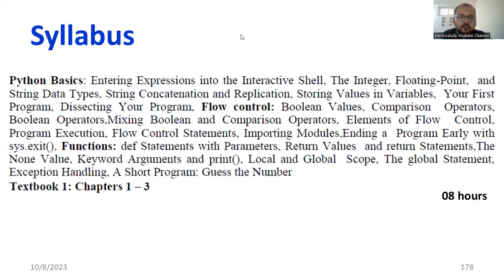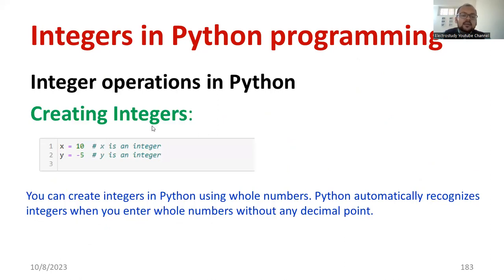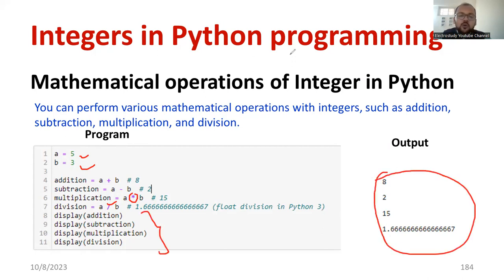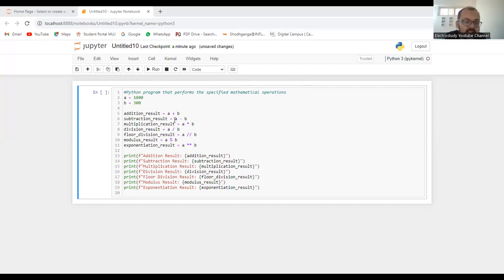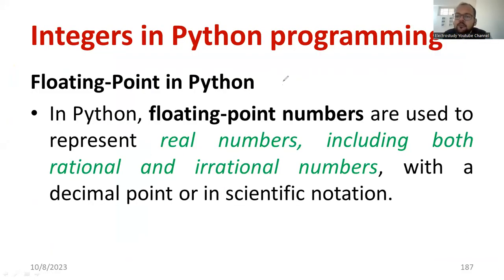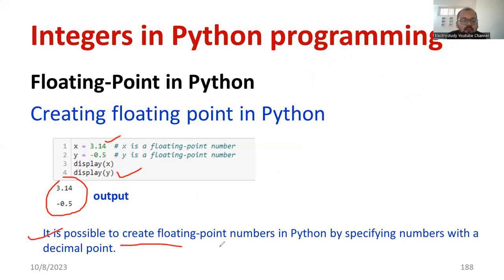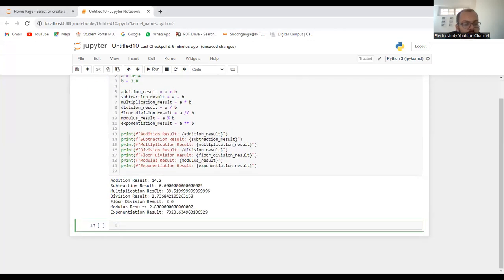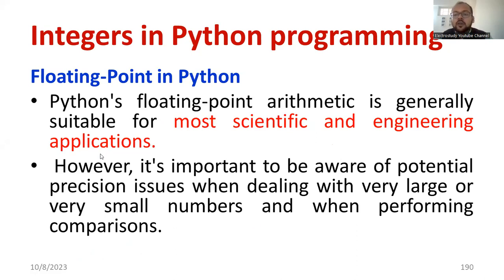Python Integer and Floating Point Data Types Explained with Real-World Examples VTU syllabus Python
Dear learners,
In this comprehensive Python programming tutorial, we delve into the fundamental data types of integers and floating-point numbers. We break down the essential concepts behind these data types and provide clear and practical examples to help you grasp their usage in real-world scenarios.

Key topics covered in this video:

Understanding the Integer Data Type in Python.
Exploring the Floating-Point Data Type in Python.
Conversions between Integer and Floating-Point Data Types.
Real-world Examples Demonstrating Integer and Floating-Point Usage.
Whether you're a beginner looking to solidify your Python knowledge or an experienced programmer seeking a refresher, this video is designed to enhance your understanding of these critical data types. Watch, learn, and start applying these concepts to your Python projects today!
These hashtags should help your video reach a wider audience interested in Python programming and data types.